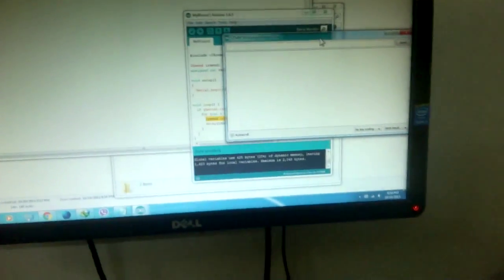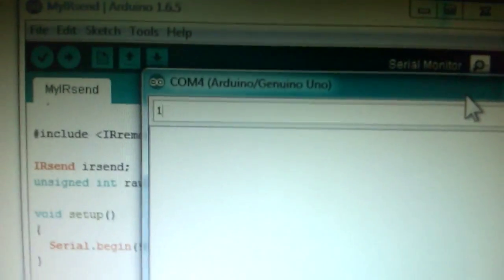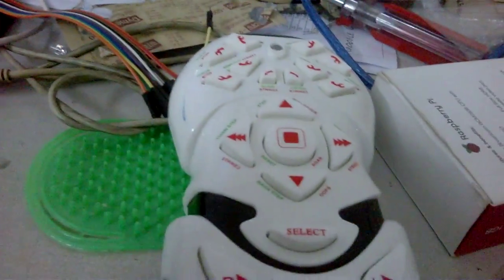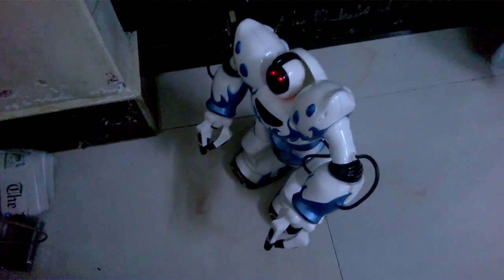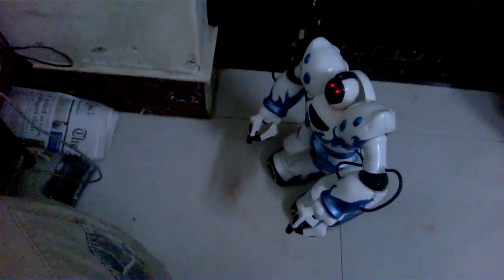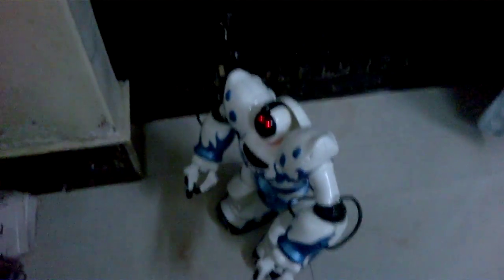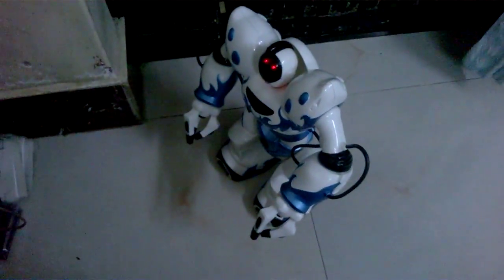Controlling TT313 from PC Successfully Done!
Controlling TT313 from PC successfully done via Arduino Uno IR sensors.